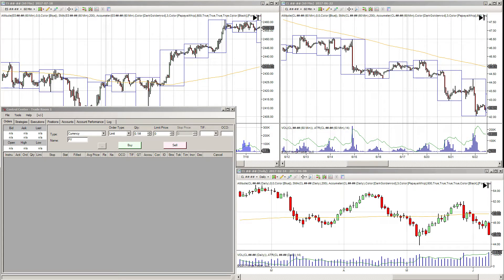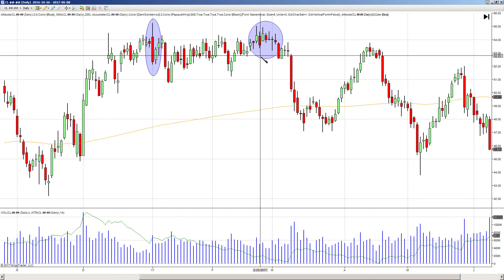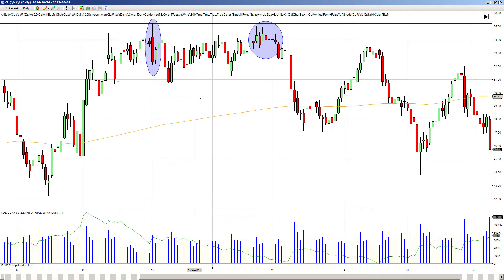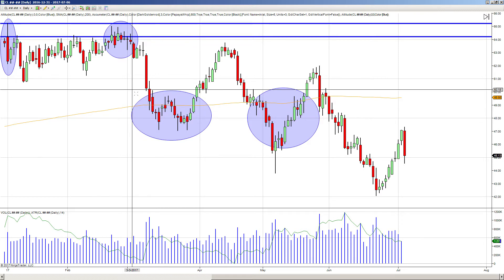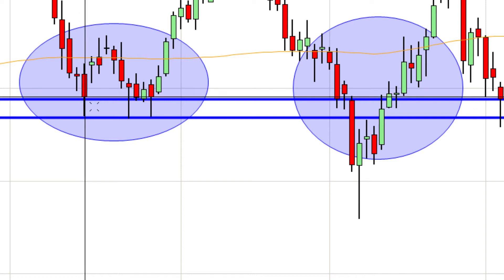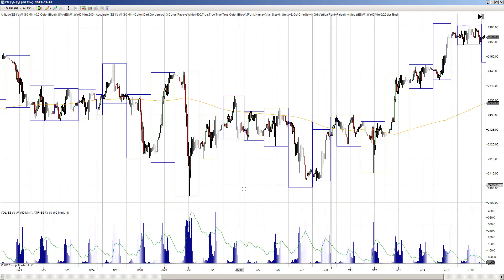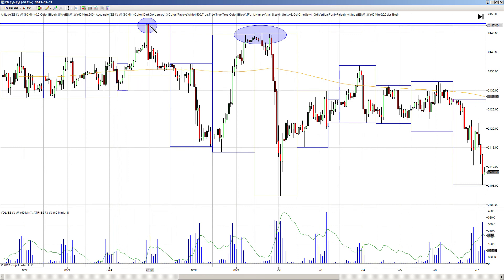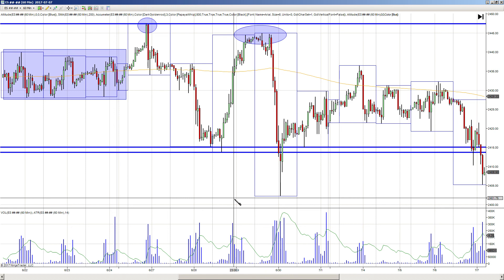Trading resistance and support in your charts ❓ technical analysis trading for beginners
Today we are doing some trading basics when we talk about trading support and resistance in charts. I go into detail what exactly is support and resistance and how it can effect the trades that you made on your charts.  Trading support and resistance can give you a clear view of possible moves that the market may make in the coming days, hours, or minutes.

This trading strategy for beginners may seem basic, but that is only because it is considered common trading knowledge that all traders should know. Trading support can give you a clear idea of exactly what has happened in the market, and the agreement between the buyers and sellers on the previous price, giving you insight into possible future agreements on price.

Day trading with this strategy can be extremely helpful when you can compare levels of support and resistance in the market with areas that may either bounce back from those levels or stop trending in their current direction. Trading resistance can end up being a hard ceiling to your trades, so you have to pay attention to when the market may be putting up resistance to where you are attempting to trade.

This example we use Japanese candlesticks to do our technical analysis as they allow us to easily identify patterns like these with their clear wicks and bodies.

On top of all of that the best part about this technical analysis trading strategy is the fact that you can use it to trade on any chart that you want. Whether you choose to trade stocks, trade forex, or trade futures you'll be able to use this simple idea of support and resistance trading.